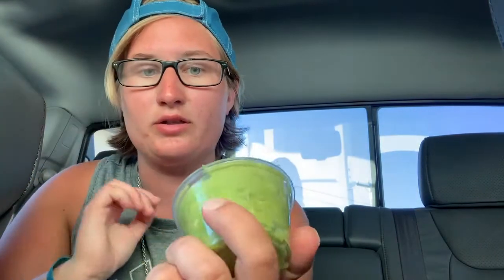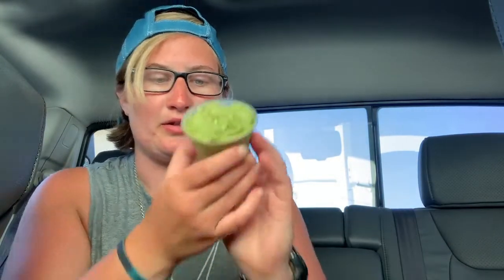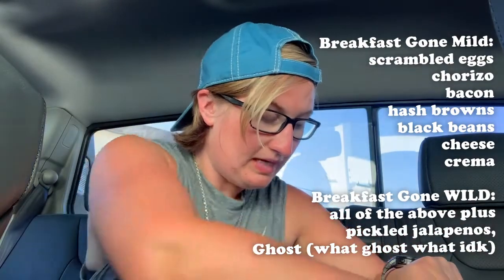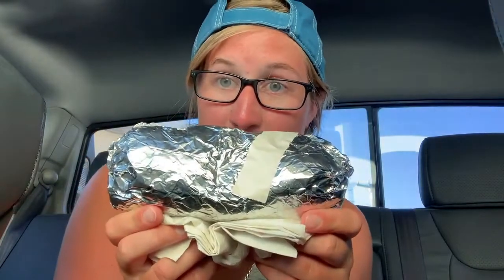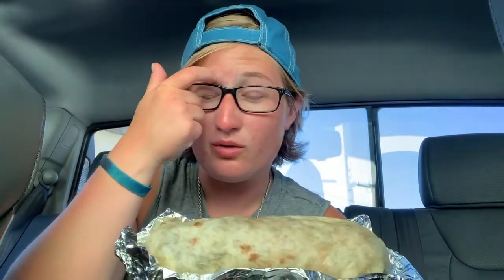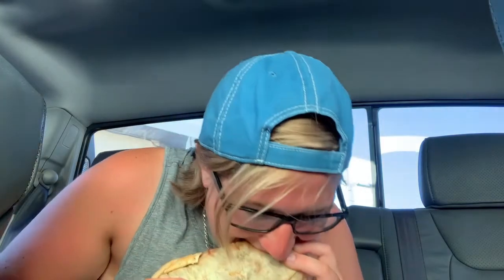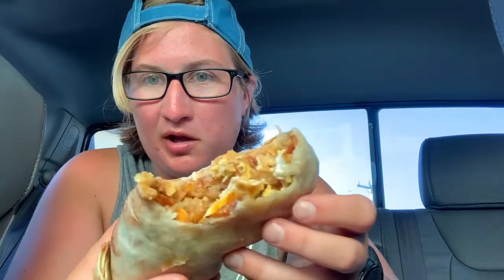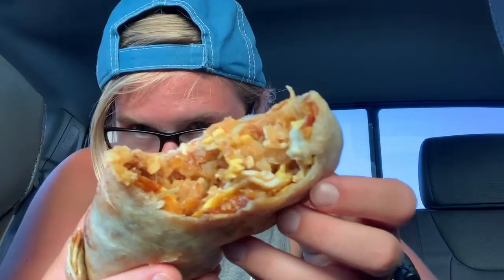The Wild Burrito (June 15, 2021)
A Mexican restaurant...within walking distance...with all day breakfast burritos?! SIGN ME UP!

Side Note: I saved half the burrito for this morning and it reheated so well!